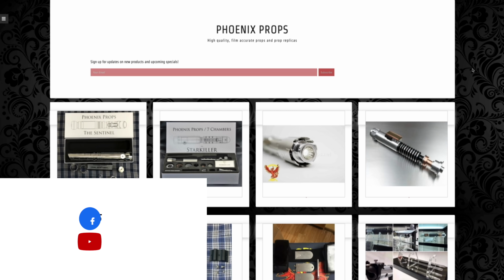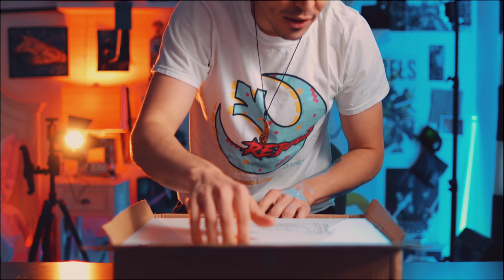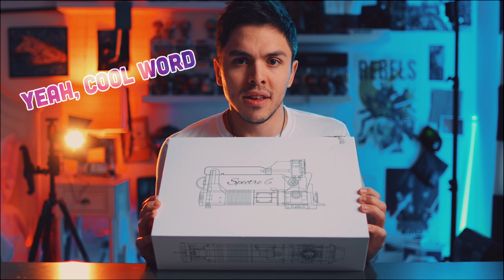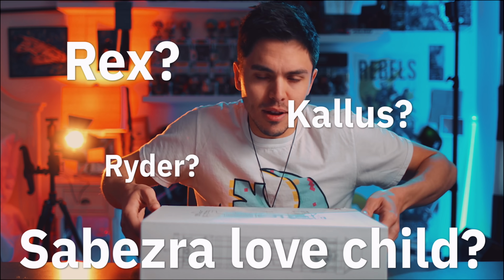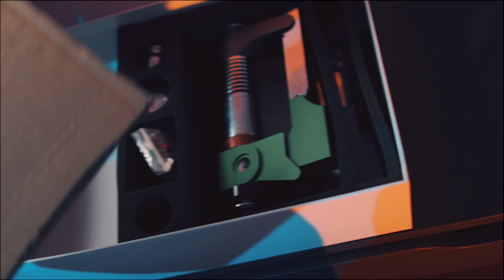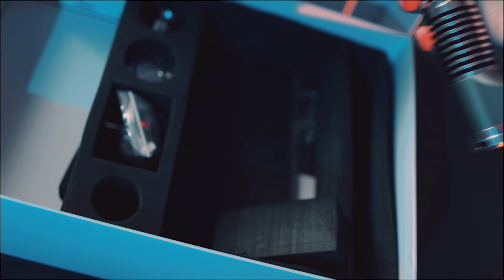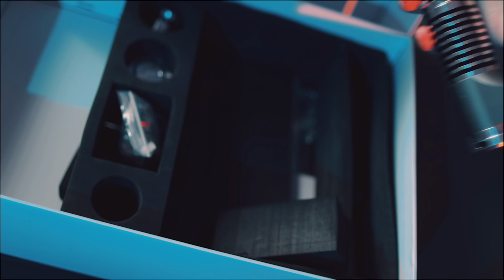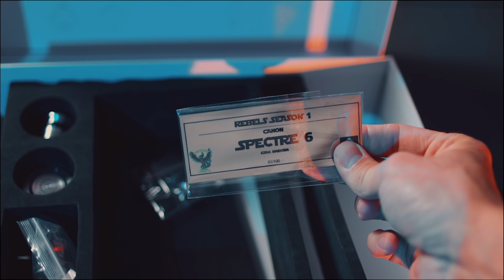Ezra's BLUE LIGHTSABER IRL from Star Wars Rebels!!! (The STAPLEGUN)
Phoenix Props makes an exact replica of Ezra Bridger's BLUE lightsaber -- his first lightsaber, the "staple fun lightsaber-- from Star Wars Rebels Season 1 and 2. IT'S FINALLY REAL!

A BIG "THANK YOU" to my PATRONS!!:

1. Brendan Moon
2. Daniel Puente
3. Draven Mourne
4. Anonymous Patron #1
5. Anonymous Patron #2
5. Luke Needham
6. Eddie Gallegos
7. Nacho Martin Dema
8. Luke Leonello
9. Talos Swanson
10. Xephke
12. Anonymous Patron #3
13. Zach Holley
14. Jake Lee
15. Elijah Johnson
16. Laura Dune
17. Tomo Aedon
18. Anthony Robinson
19. Colton Dupire
20. Mr SP0NTANE0US
21. Harvey Cummings
22. Mitchell Moody
23. Jaimie Castaneda
24. Cal Kestis
25. Neel Shah
26. Thenightwing
27. DonovanMaddox

Welcome, Star Wars Nerds! You belong here :) This channel is about escaping this galaxy, and entering a new one. One that we all love, that others don't quite understand. One filled with Jedi, Lightsabers, and Space Battles. Romance, Hope, and Belonging. Because honestly, real-life sucks and Star Wars doesn't.
I'm going to cover everything from visual effects, to cosplay, toys, virtual reality, events, pranks, and more. This isn't just theory. These aren't just movie reviews.

This is Star Wars In Real Life.

SCHEDULE
-- New videos every sometimes!